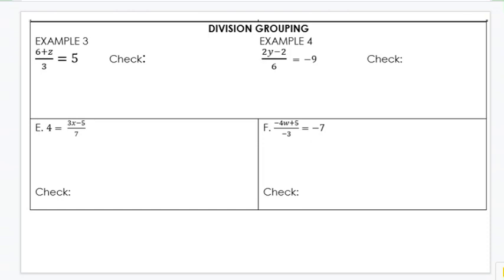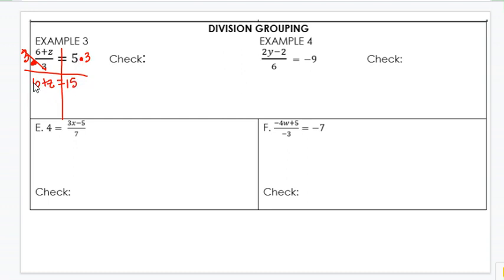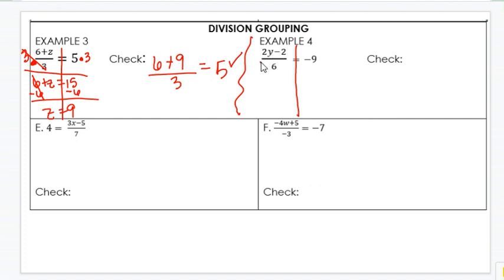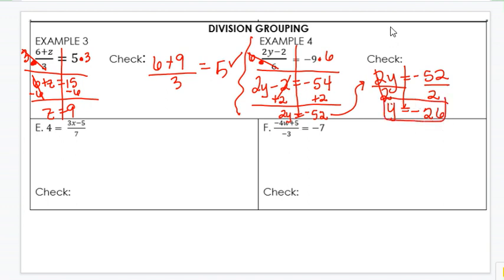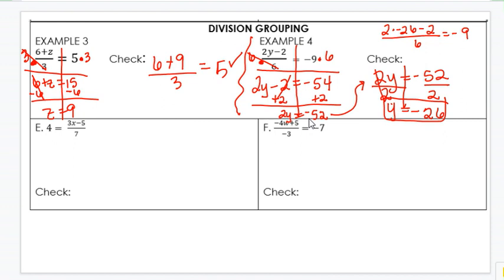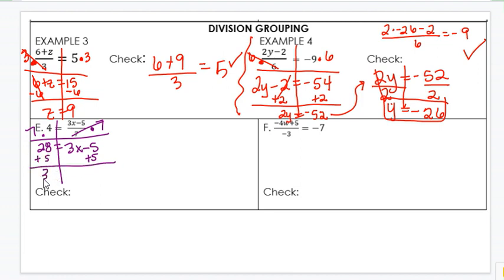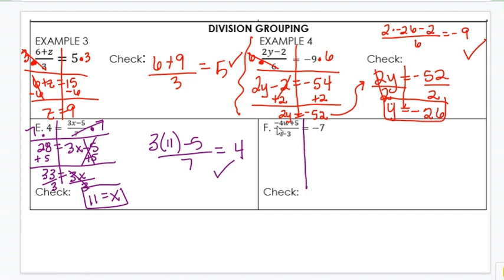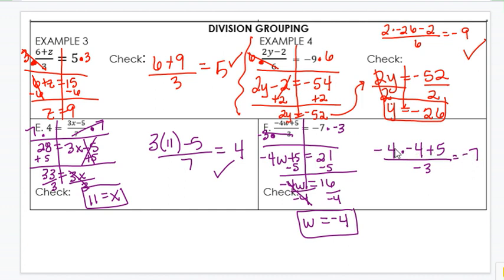Lesson 1A-3 Examples 3 and 4 and Problems E F